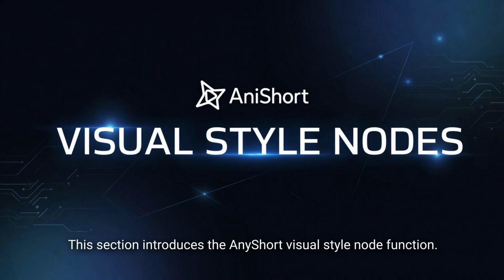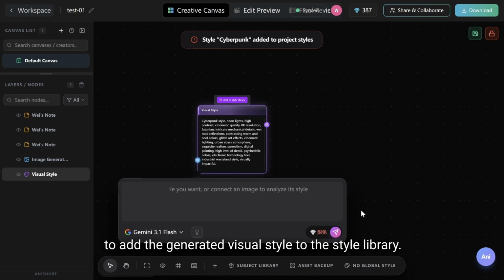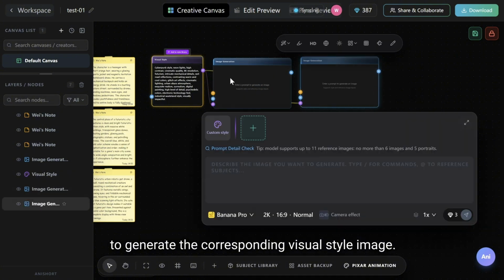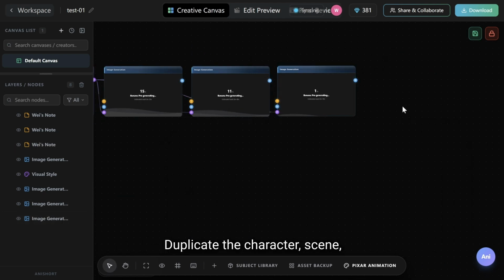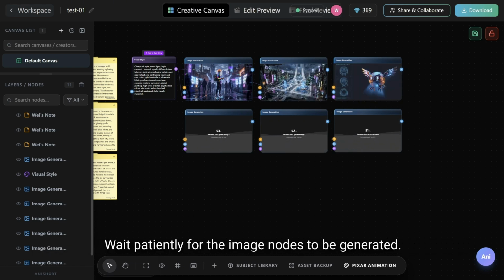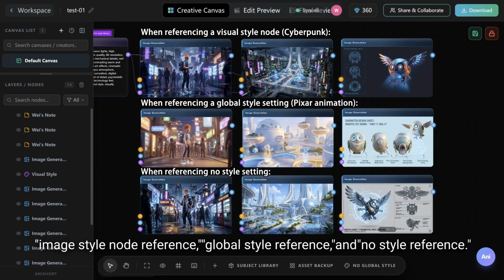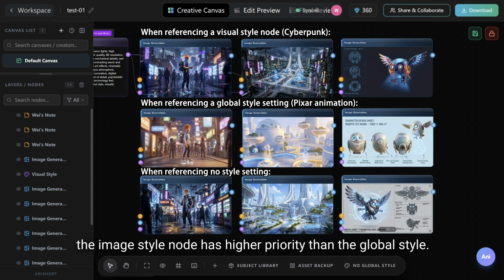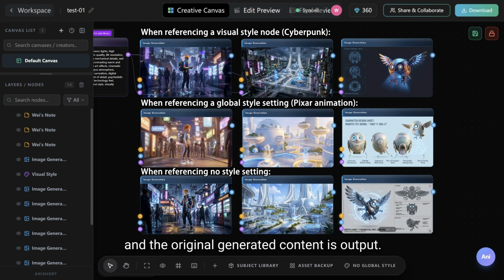AniShort Tutorial 20：Master the Visual Style Node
Want to keep your AI-generated images consistent? In this video, I’ll show you how to use AniShort’s "Visual Style" node to lock in specific artistic styles for your projects. From setting custom style descriptions to comparing reference methods, learn how to take full control of your creative output.